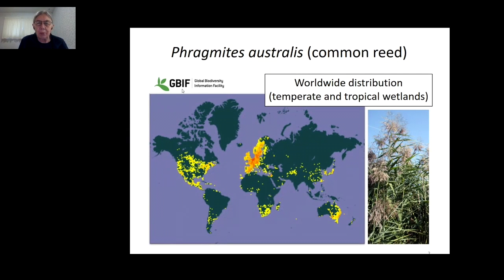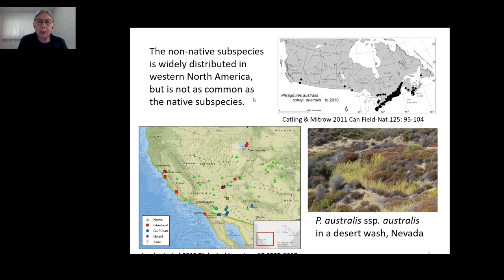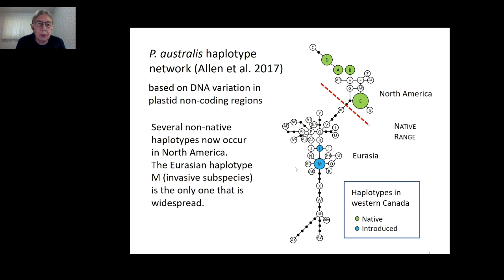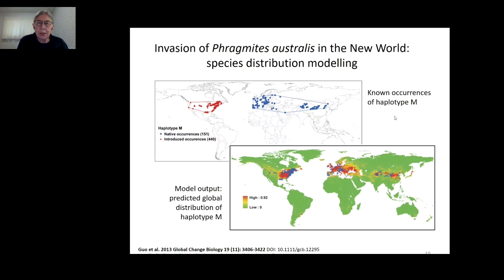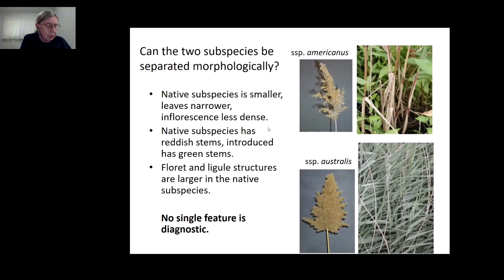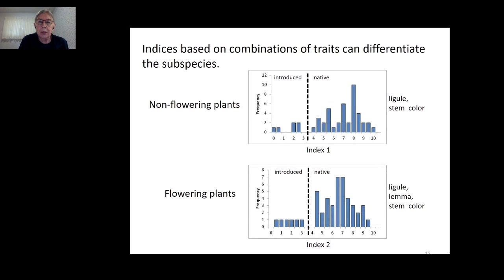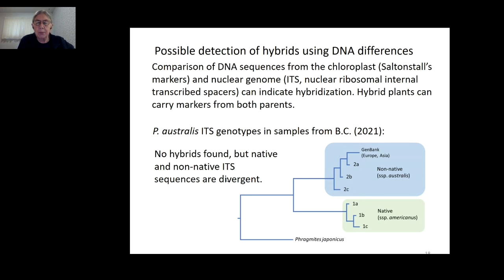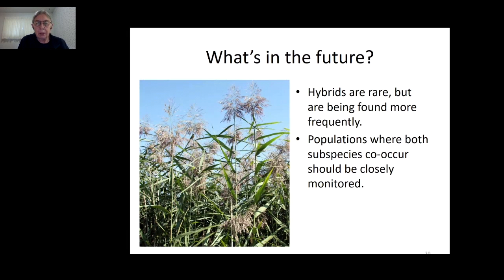Native and introduced Phragmites australis in British Columbia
Dr. Allen is professor of plant biology at the University of Victoria, with interests in phylogenetic analysis, biogeography, conservation biology, and invasive species. She use a variety of approaches, including molecular tools, to investigate patterns of genetic and geographic variation in plants.

The native and introduced subspecies of Phragmites australis (Common Reed) both occur in western Canada. We sampled P. australis throughout its range in British Columbia and surveyed genetic variation using both chloroplast and nuclear DNA sequences. Out of 272 samples collected between 2012 and 2020, most were the native subspecies; we identified only 20 samples as non-native. Using the chloroplast markers described by Saltonstall, we detected four native haplotypes (one widespread in the province and three others more localized) and two introduced haplotypes.